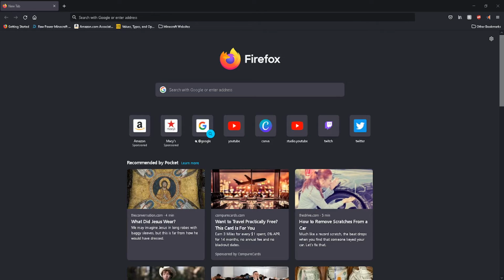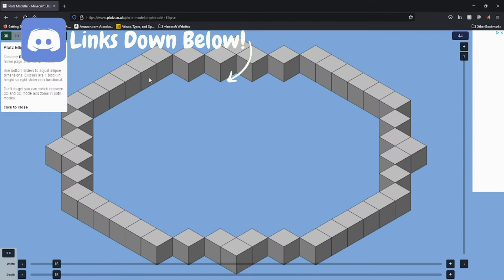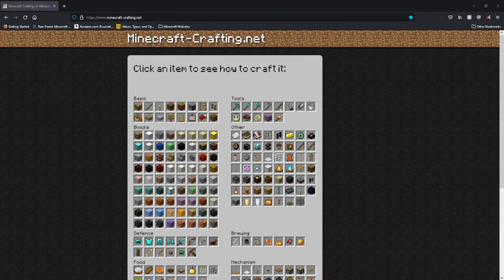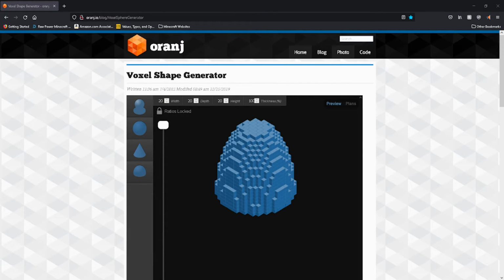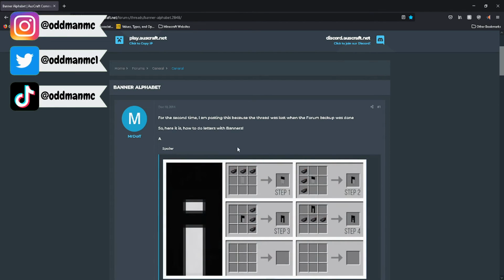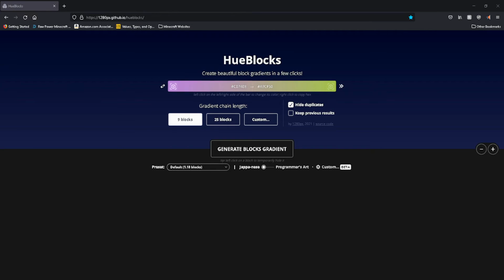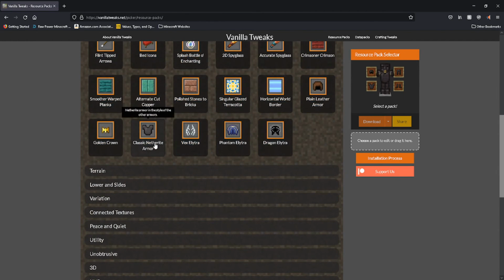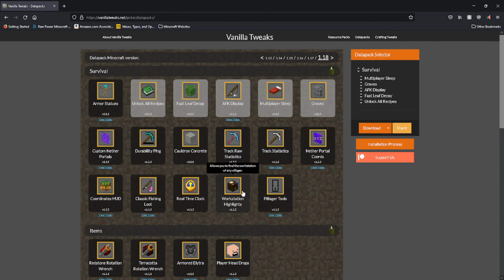🤯 7 HELPFUL Websites you SHOULD KNOW! 🤯 | Minecraft Tutorial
3 HELPFUL Websites you SHOULD KNOW! | Minecraft Tutorial

Today, I show you 3 Helpful websites you can use to help you in Minecraft.

7 Websites Featured in this Video!

And always remember the  most important thing. Be Odd!...and wash your hands! Peace Guys.

Affilliate Links:
My Monitors
Monitor Mounts

Software used:
- OBS for Recording and Streaming
-ACDSee Studio 4 for video editing

I also enjoy Redstone, even if I am not the best at it. For most of my redstone uses I look towards: